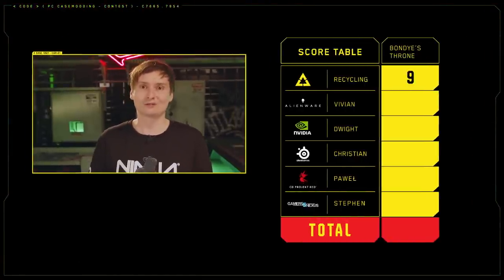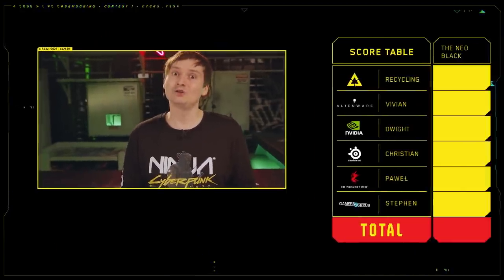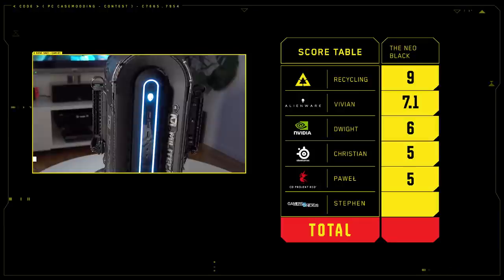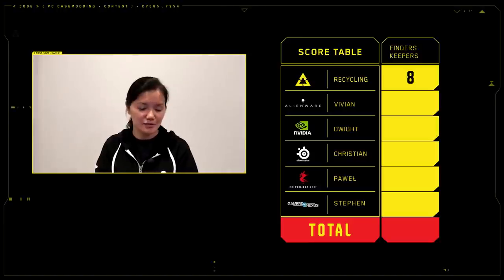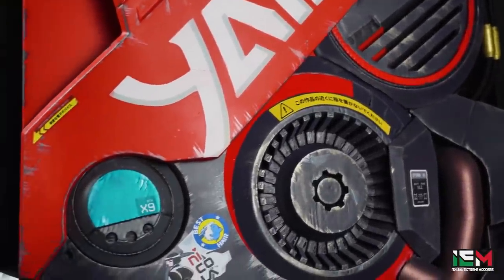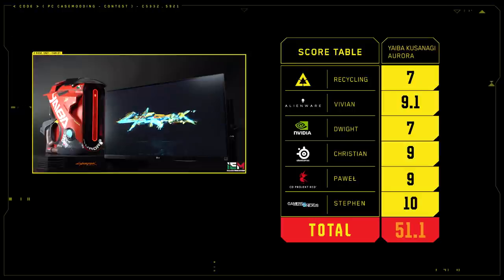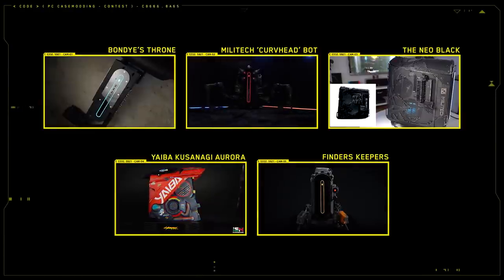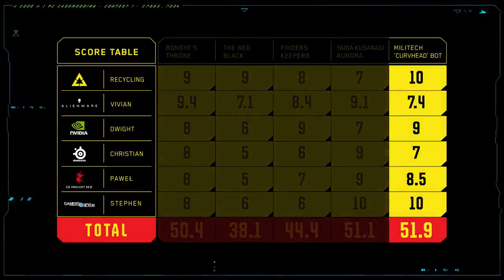Cyberpunk 2077 — Official Cyber-Up Your PC Finale Trailer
Back in April, we asked you to Cyber-up Your PCs and create the most Cyberpunk 2077 case mod the world has ever seen. Today, we’d like to share with you a short recap of the event and — at long last — reveal the winners of the competition!

Cyberpunk 2077, an open-world, action-adventure story from CD PROJEKT RED, is coming to Xbox One, PlayStation 4 and PC on November 19th, 2020, with the version for Google Stadia set to launch the same year. The game will also be playable on Xbox Series X and PlayStation 5 consoles when available.

About the game:
Cyberpunk 2077 is an open-world, action-adventure story set in Night City, a megalopolis obsessed with power, glamour and body modification. You play as V, a mercenary outlaw going after a one-of-a-kind implant that is the key to immortality. You can customize your character’s cyberware, skillset and playstyle, and explore a vast city where the choices you make shape the story and the world around you.